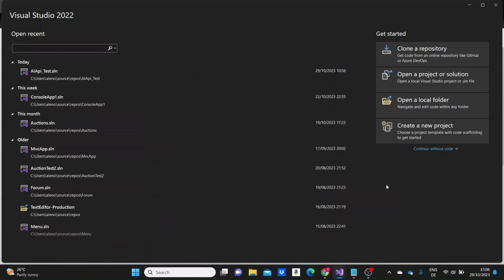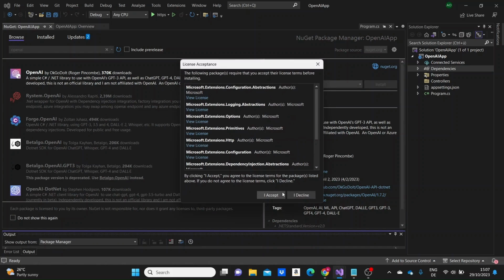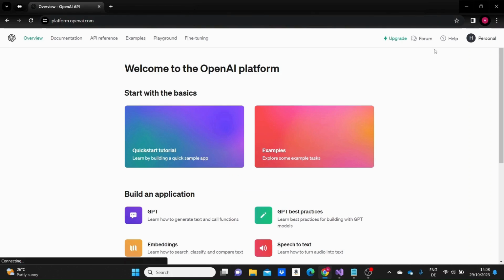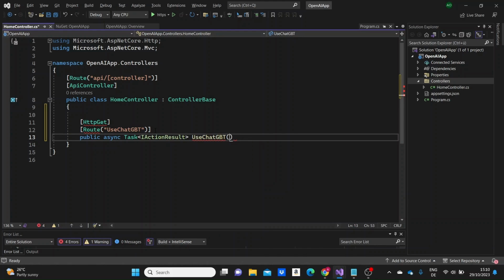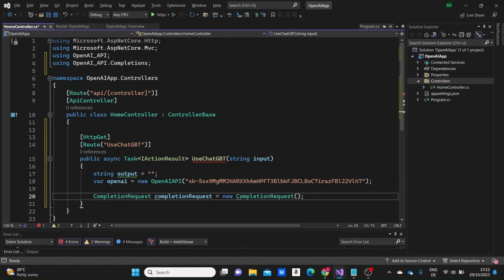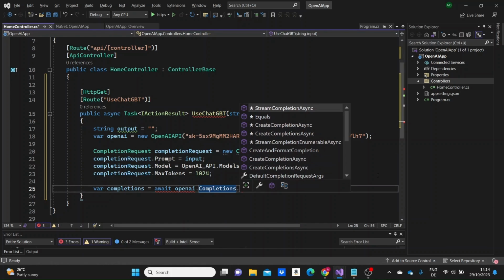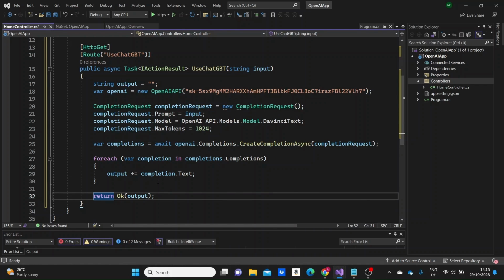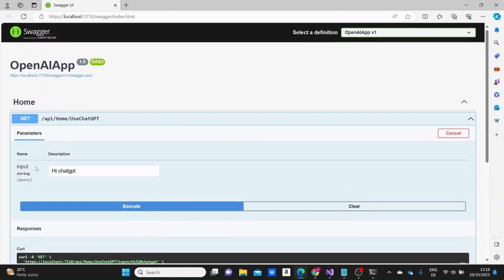ASP.NET Core Tutorial - How to Integrate ChatGPT in your own Project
This video will guide you on how to integrate ChatGPT in your own web API project in ASP.NET Core.

⏱️ Timestamps:

00:00 Intro
00:37 Project Setup
02:32 OpenAI Account
03:43 Implementing ChatGPT
10:03 Outro